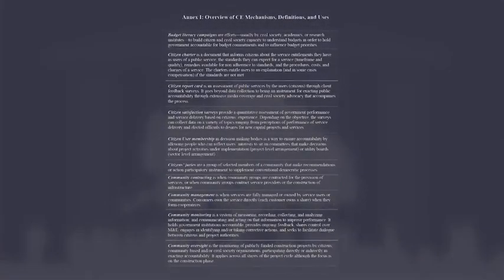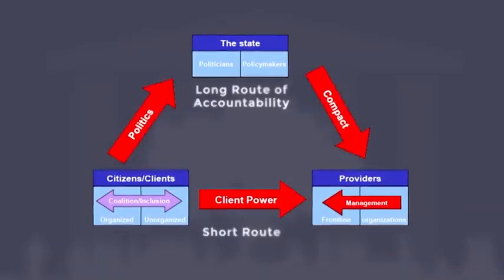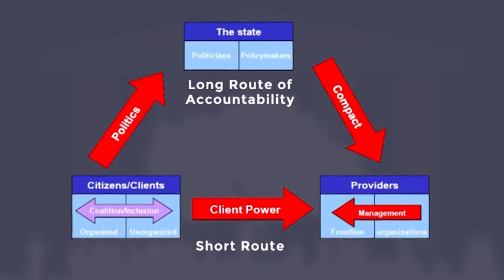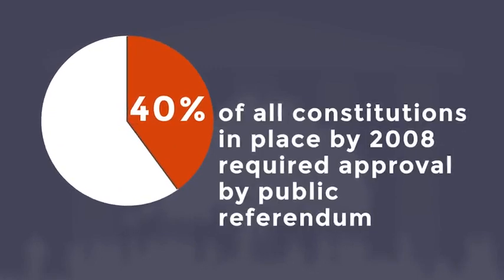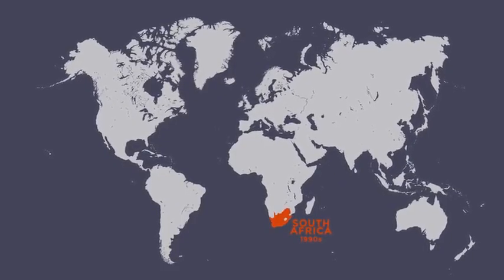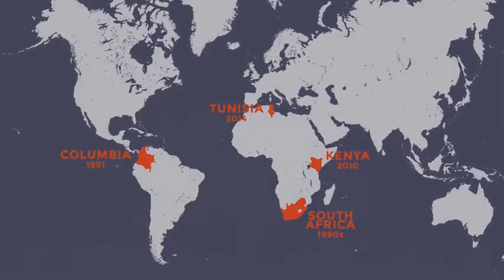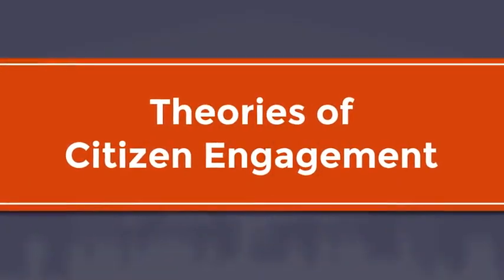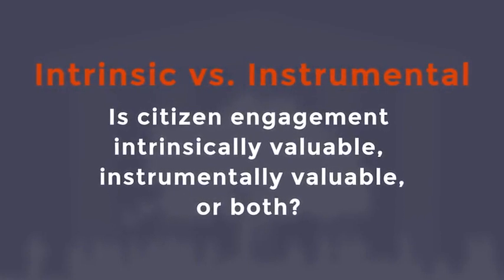2 2 Citizen Engagement Theories and Mechanisms 10m 24s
In the second talk of this week, Alina Rocha Menocal details some of the mechanisms of citizen engagement, particularly in the developing world, and explores some of the primary theoretical frameworks for analyzing citizen engagement.